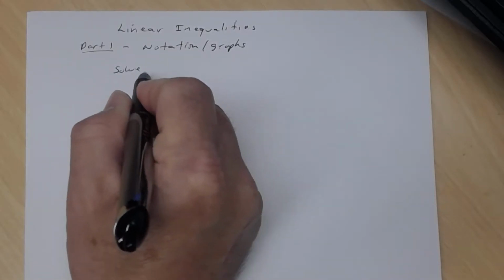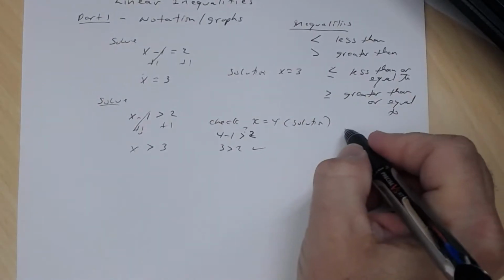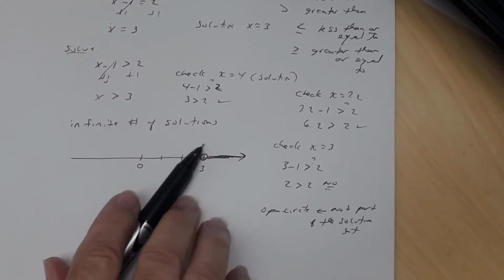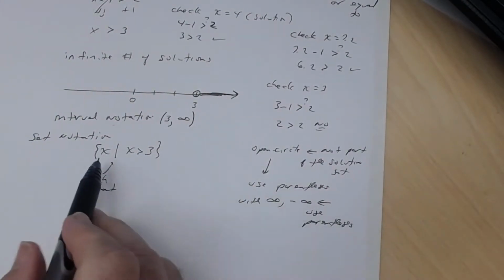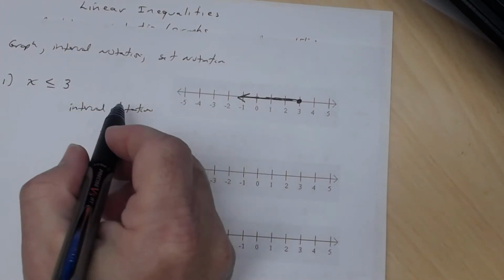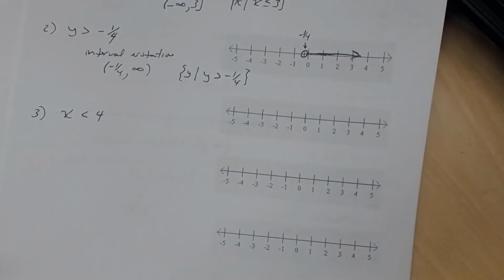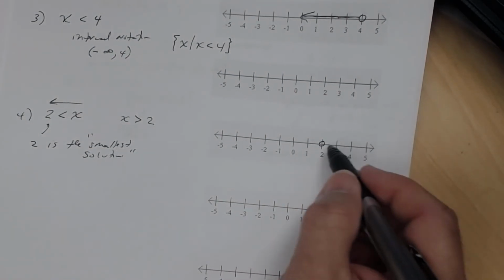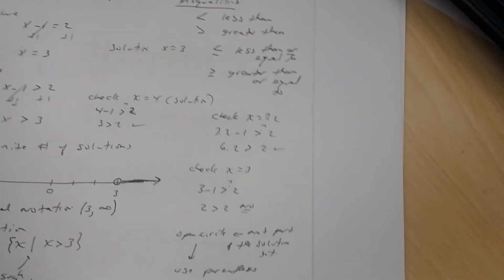M98 section 9.7 part 1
Basic notation and graphs of inequalities